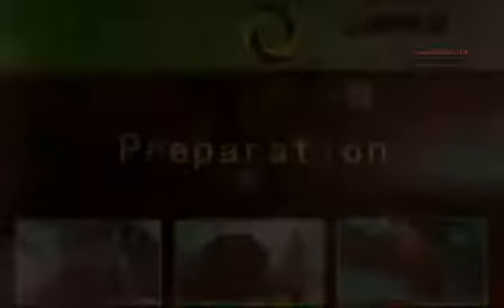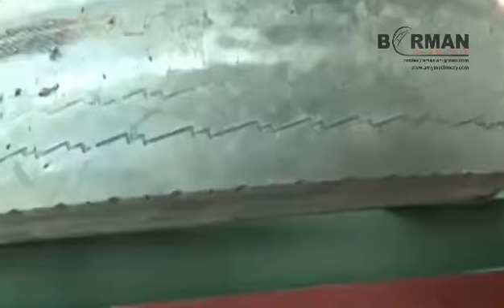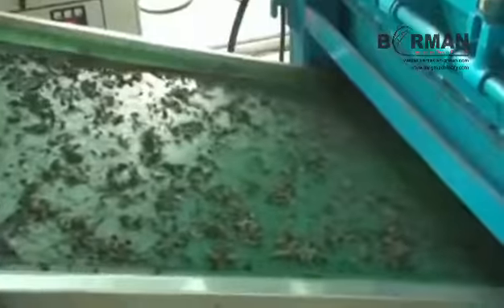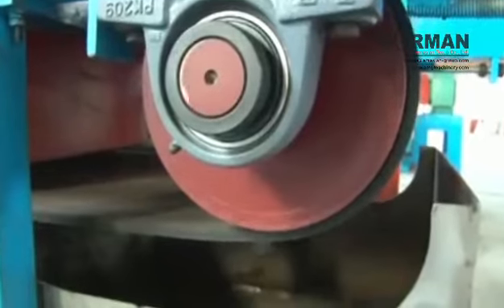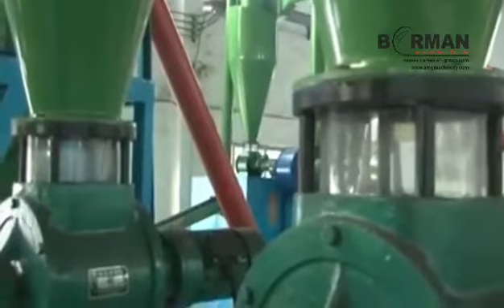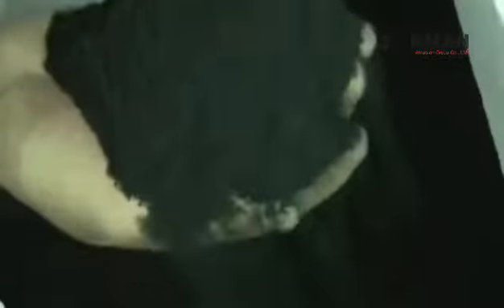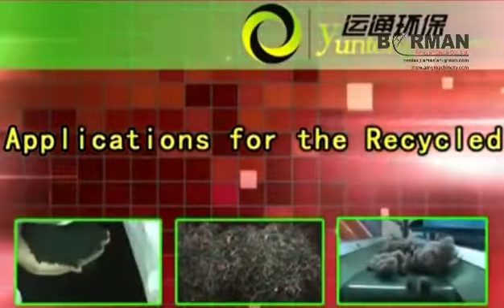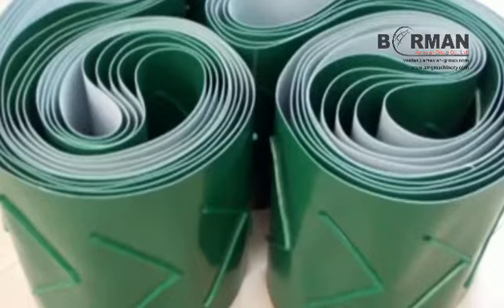rubber powder machine